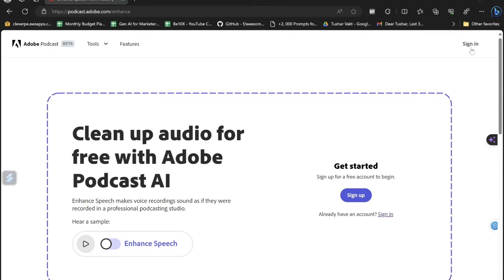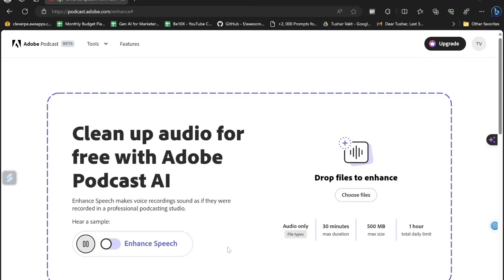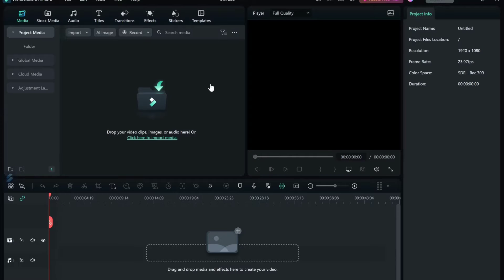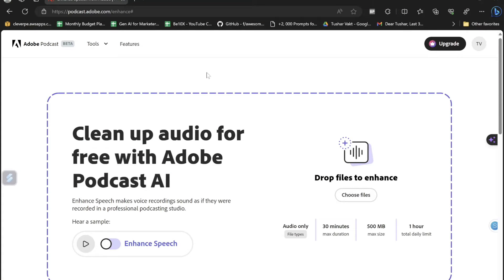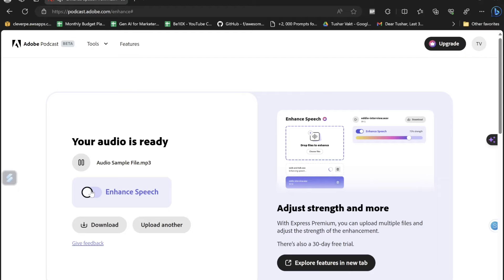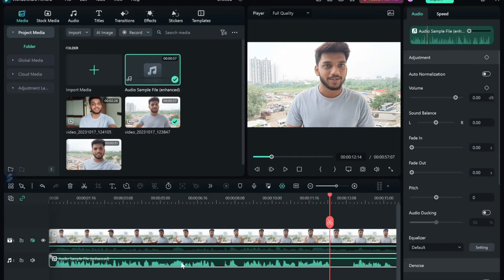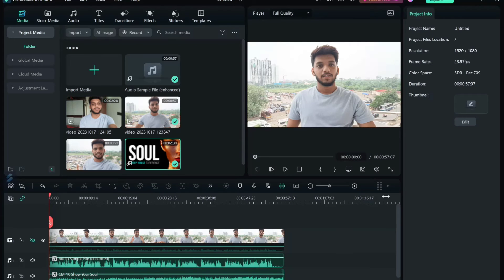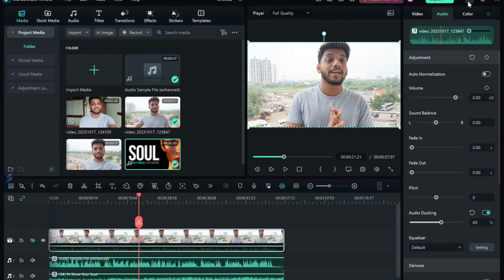Remove Noise with Adobe Podcast in just 1 Click: Get Best Audio Quality🔥 | Be10x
Experience the magic of Adobe Podcast's noise removal, 1-click audio enhancement, and sound editing prowess, all for FREE. Discover how to easily remove background noise, clean up recordings, and achieve that perfect audio quality every creator dreams of!

*Want to master AI tools for 10X growth? Join our workshop and unlock peak productivity in your career and life. Secure your spot now!* -

In today's video, we're exploring Adobe Podcast—a groundbreaking tool setting new standards for podcasters and audio creators alike. Whether you're facing ambient disruptions, humming, hissing, or any other audio anomalies, we'll guide you through the step-by-step process of using Adobe's innovative features for optimal results.

This in-depth guide ensures that both novices and seasoned audio editors can harness the full potential of Adobe Podcast. As the "Be10x" community, we aim to bring you the latest techniques and best practices in digital audio production. Together, let's navigate the transformative powers of Adobe Podcast and redefine what impeccable audio sounds like.